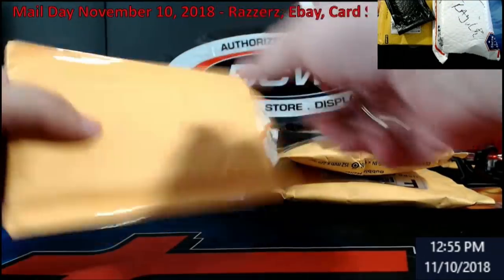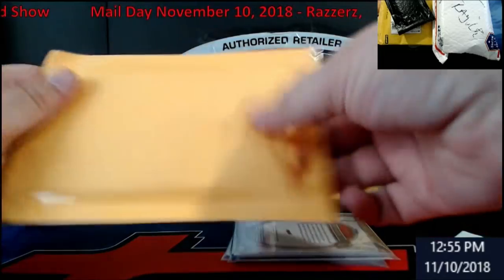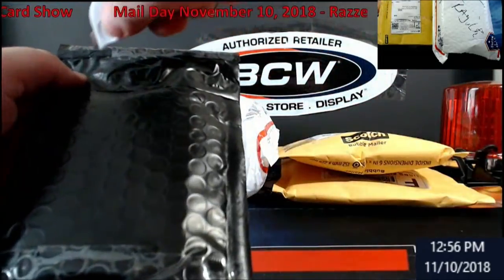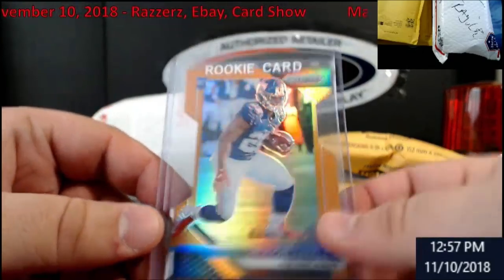Mail Day November 10, 2018 - Card Show pickups from Louisville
Mail Day November 10, 2018   Razzerz, Card Show, Ebay, Breaks

I have been asked about people sending me Fan Mail to open live each week.  In no way am I asking for this, but if you want me to open something from and plug your channel/instagram/twitter etc, I will do that in the description for that video.  I prefer all mail to go to the address below to avoid theft.  Thank you for your support.

1811 N Dixie Ave #104

Who do I collect:
Roberto Clemente
Michael Jordan
Nolan Ryan
Sidney Crosby
Vintage Cards